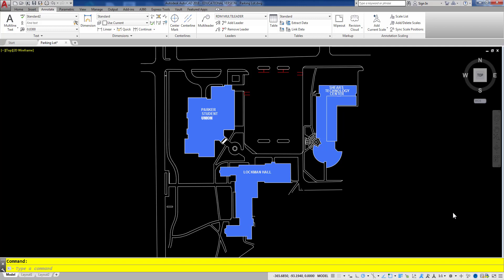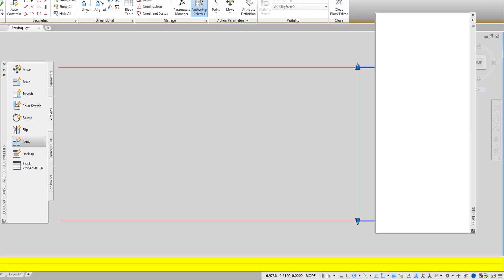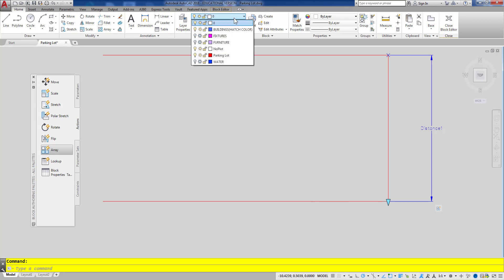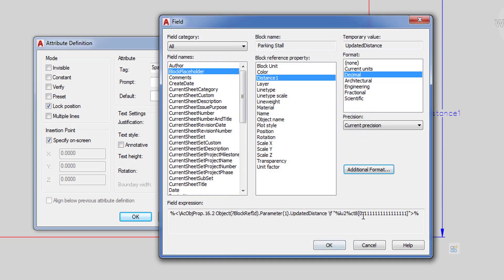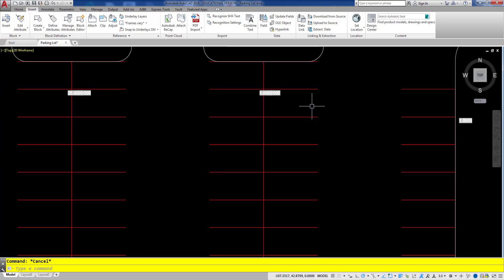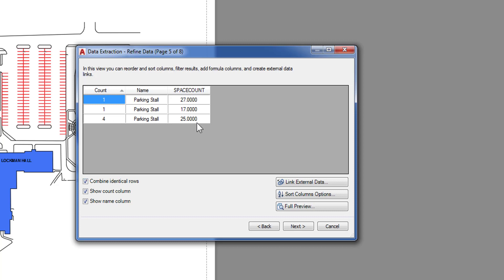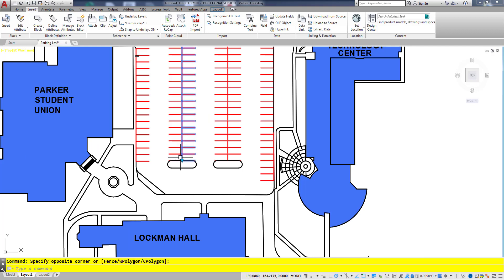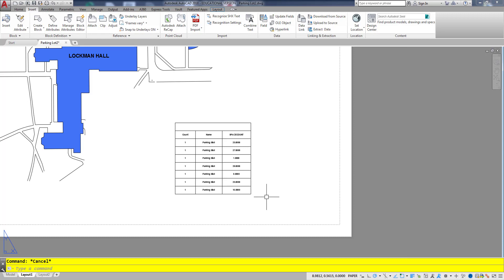Dynamic Array Count in AutoCAD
I will now be posting new content on my new account, Between CAD Classes.

How to create a Dynamic Array in AutoCAD. Then, using attributes and the data extraction wizard, count the number of objects.